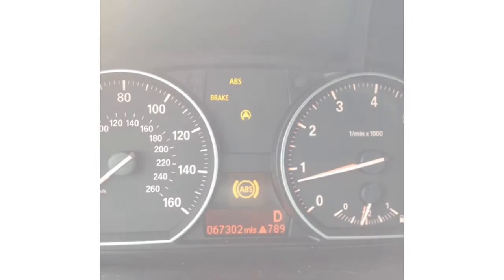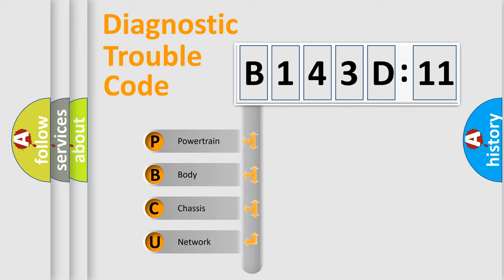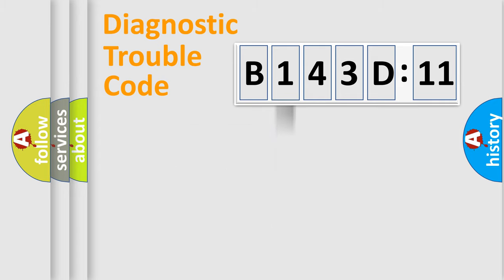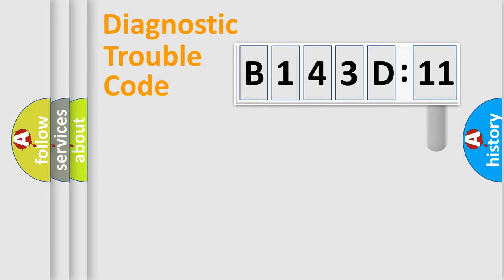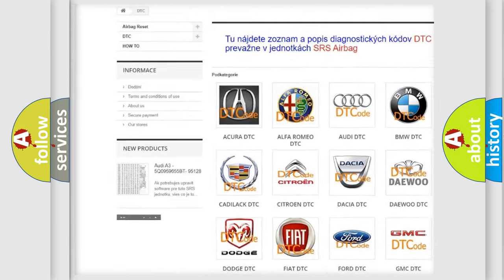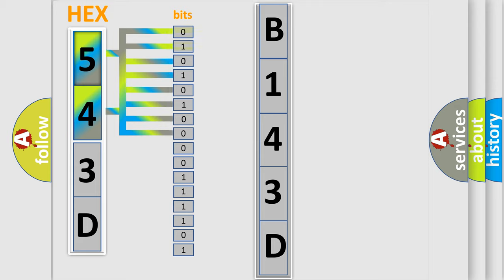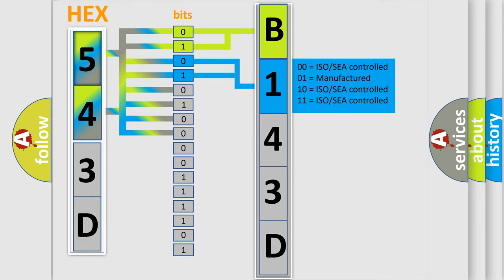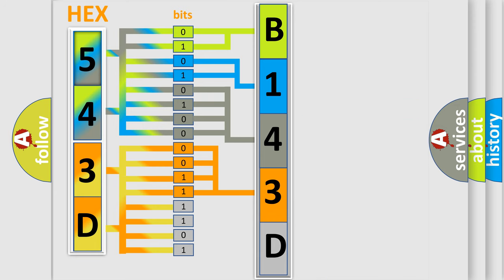DTC Chrysler B143D-11 Short Explanation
Contents:
0:21 Basic DTC analysis according to OBD2 protocol standard.
1:48 Insight into programming
2:58 A diagnostically understandable description of the Diagnostic Trouble Code
3:05 Basic error definition

Make:
Chrysler
Code:
B143D 11
Definition:
Esp Can C Bus Performance - Bus Off
Cause:
Can B Or Can C Bus Circuits Open Or ShortedDtcs